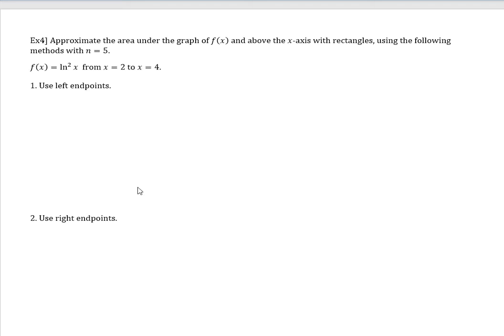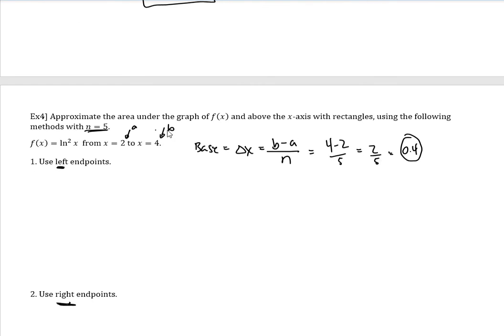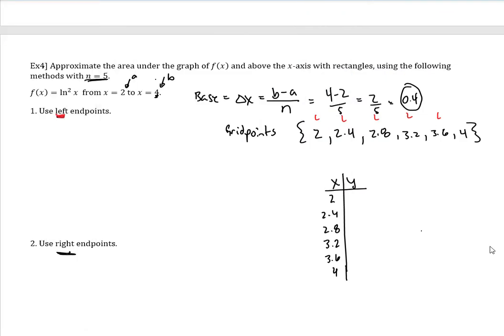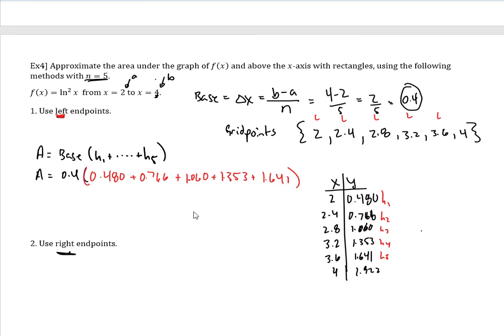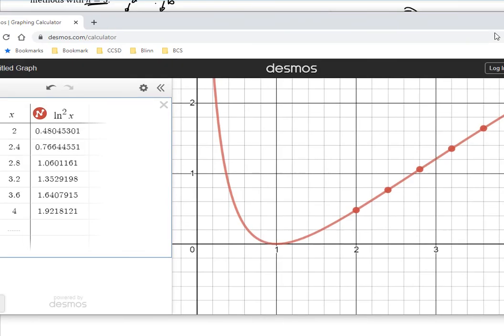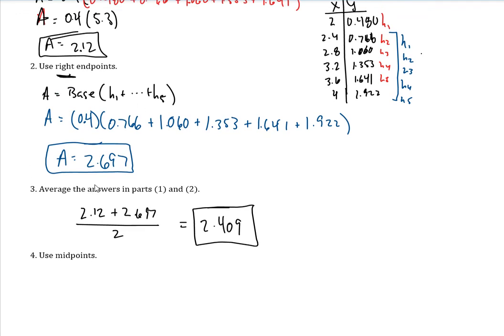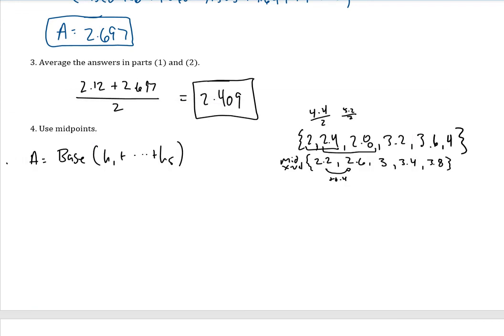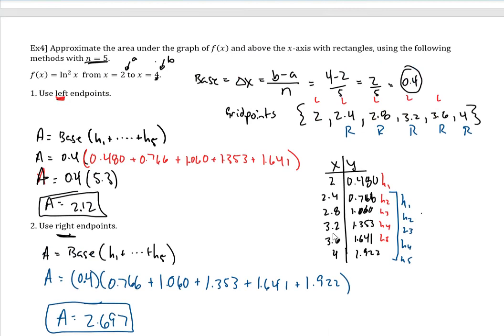Area and the Definite Integral 3 Riemann Sum with a Natural Log Function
In this video, we do a Riemann Sum involving a natural logarithmic function.